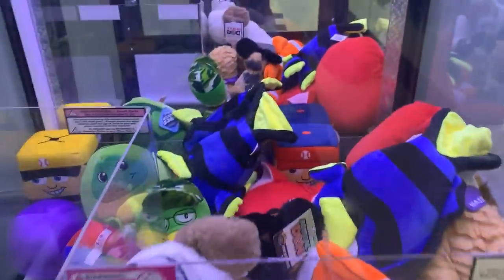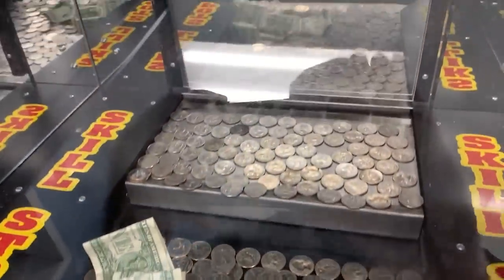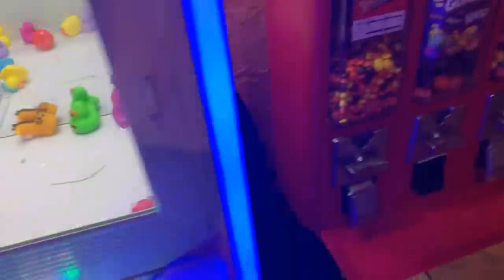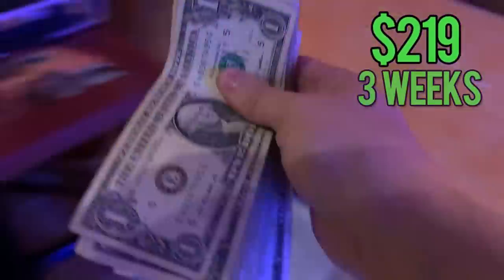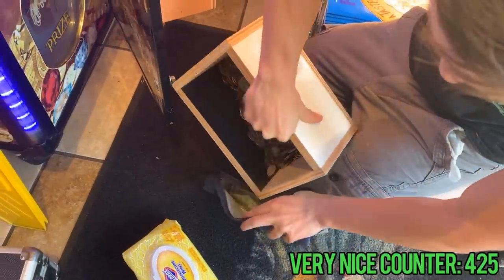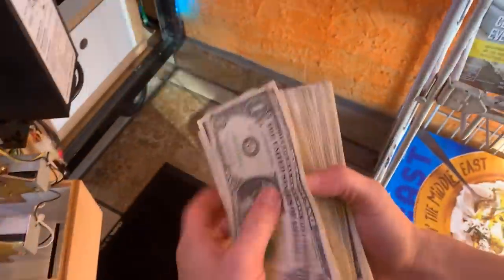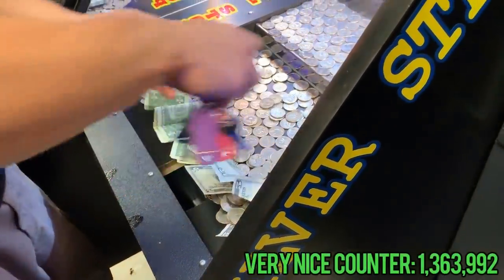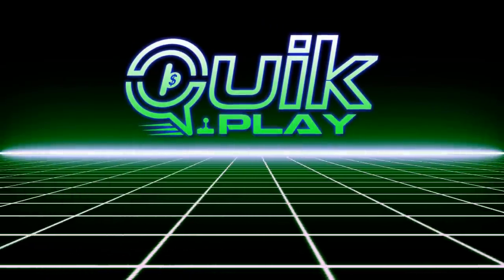MASSIVE Vending Machine Business Collection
Hey guys! Today we have a MASSIVE collection from our vending machine business! This means well over $1000 from just a few locations! This is one of the biggest vending machine collection videos we've made so far!

It really helps us so much and we can't thank you enough for the support!

As always we hope you guys enjoyed this huge collection video, and we'll see you real soon in the next one!

→ Our Coin Scale (AC 603):

→ Cheaper Coin Scale Alternative:

→ Triple Vend Candy & Gumball Vending Machine:

pulling cash from vending machines
claw machine money
coin pusher money